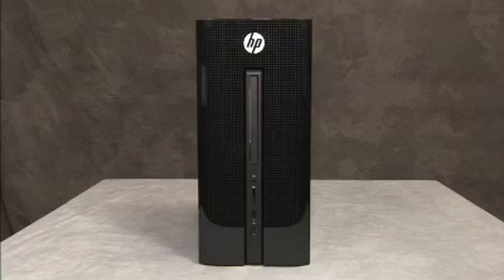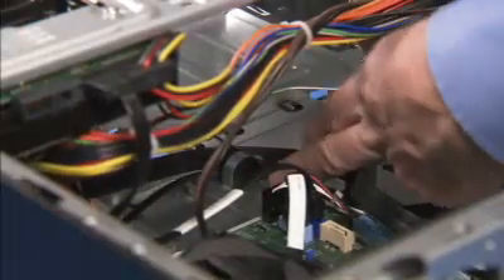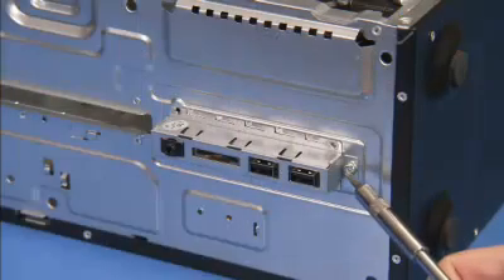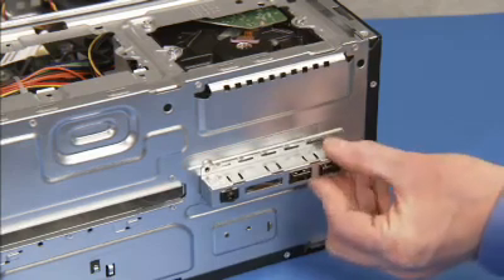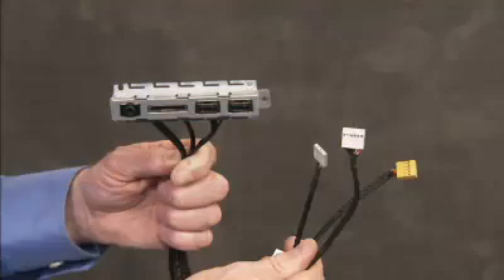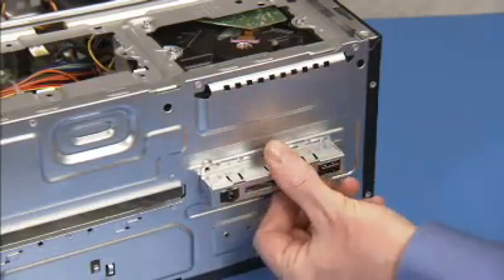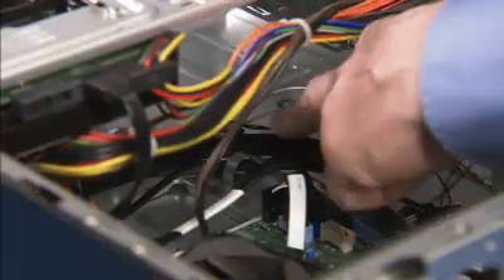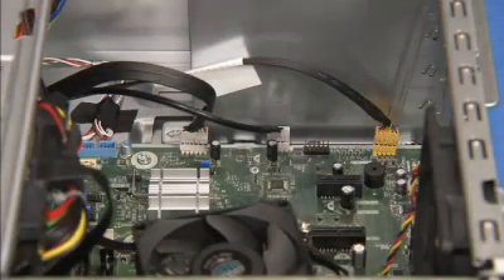Replace the front I/O panel | HP 251-a00 Desktop PC | HP Support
Learn how to remove and replace the front I/O panel for HP 251-a00 Desktop PC.